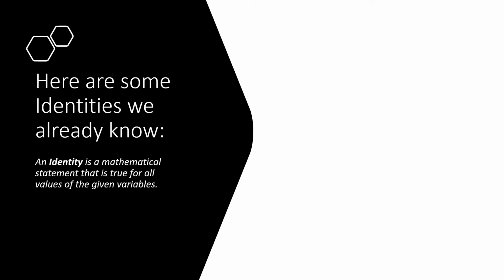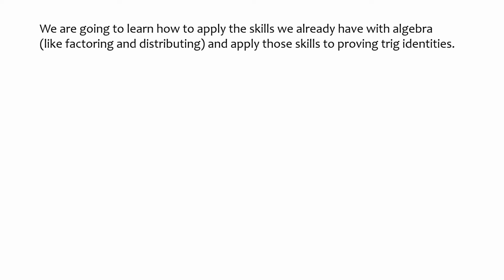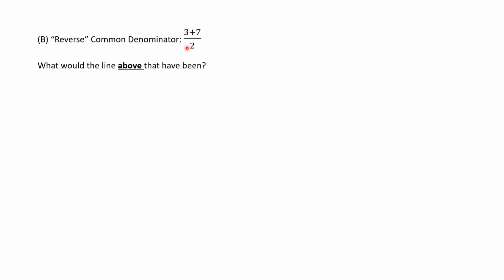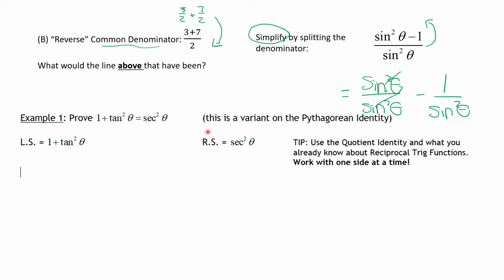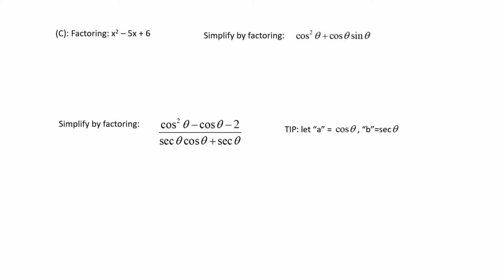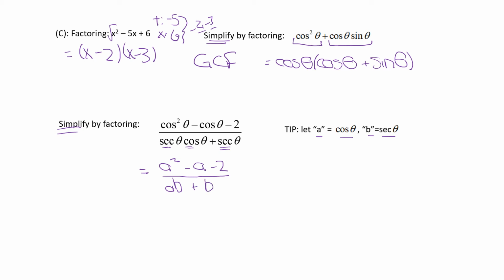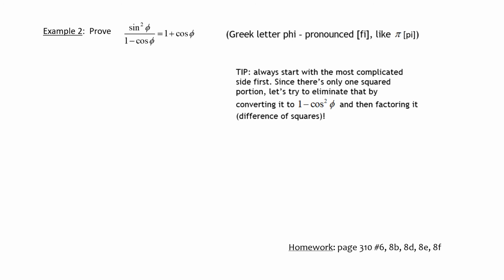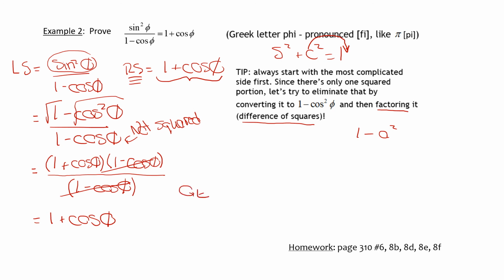Proving Trig Identities Continued (MCR3U1: 5.5)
Further strategies on how to prove trigonometric identities, including use of denominators.